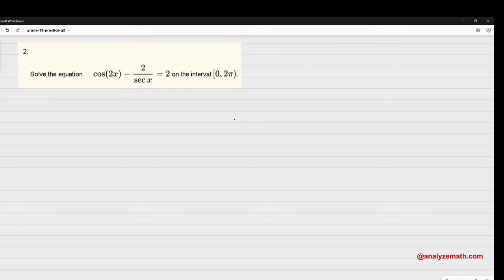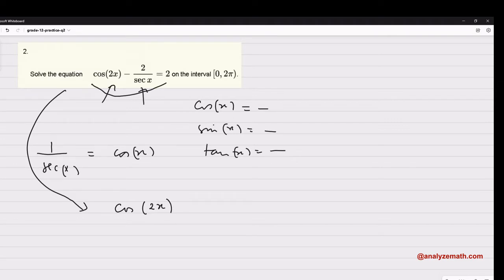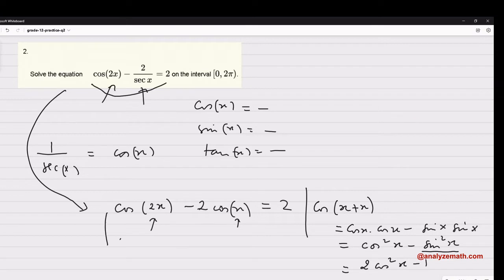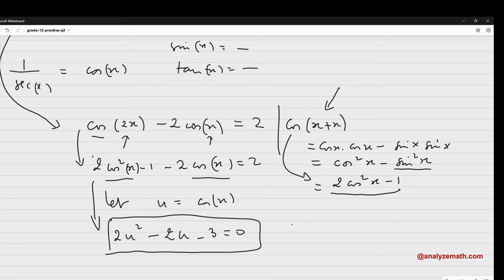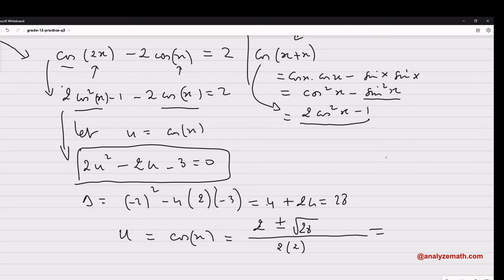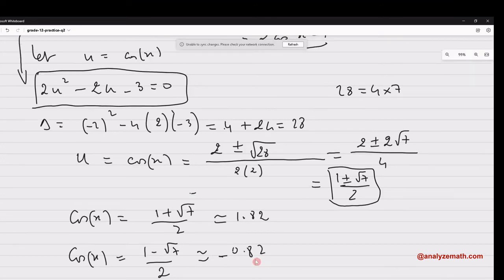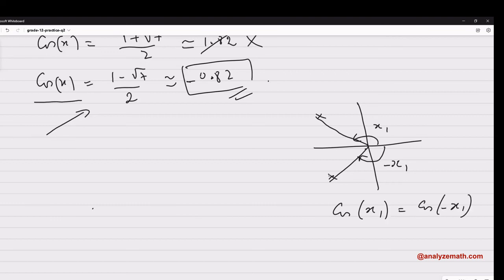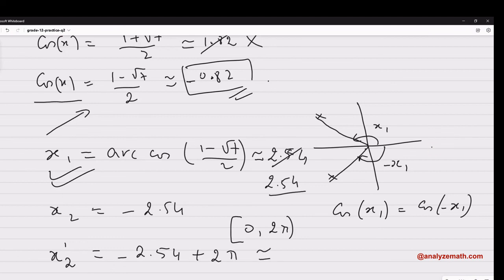Solve Trigonometric Equation cos(2x) - 2/sec (x) = 2 - Grade 12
A trigonometric equation involving multiple angles and a reciprocal trigonometric function is solved showing all steps with details. Trigonometric identities are used to rewrite cos(2x) = 2 cos^2(x) - 1 and 2/sec (x) = 2 cos (x)  .   The substitution u = cos(x) is made which helps in writing the given equation as a quadratic equation which is solved for u and then u is solved for x.